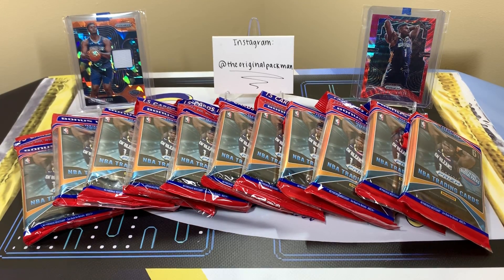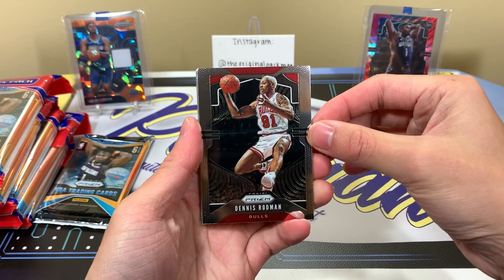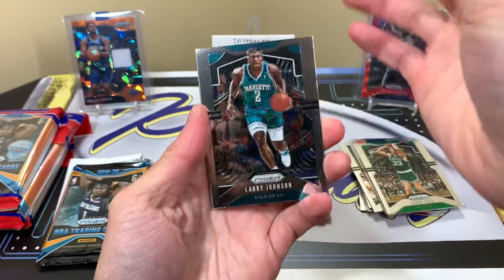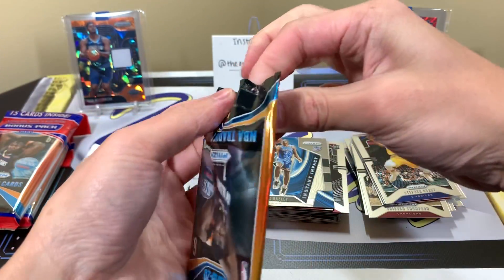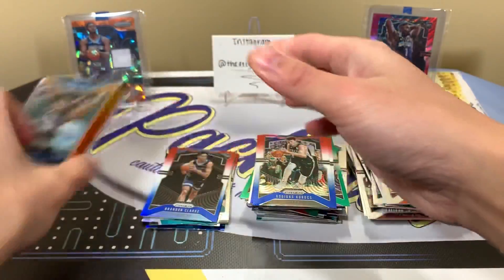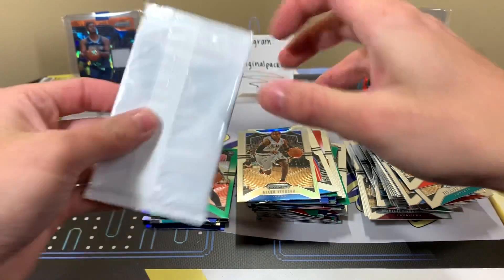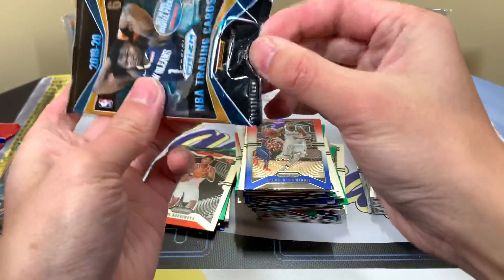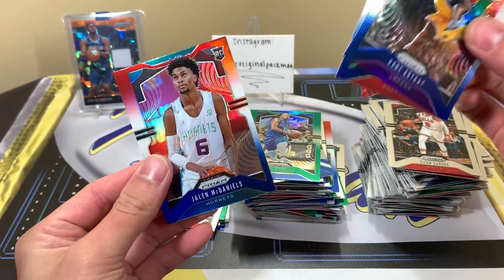2019-20 Panini Prizm Basketball Retail Cello Multi-Pack Break x11 - Another Nice Rookie Silver!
Today I am breaking another 11 retail cello / multi-pack / hanger / rack / fat packs of 2019-20 Panini Prizm Basketball. Each pack costs $10 and comes with 2 packs, each with 6 cards. These also contain bonus 3-card packs that have exclusive red, white, and blue parallels in them. We got a nice rookie silver!

If you need any supplies or card products, checkout Elite Card Sales!

I’ll have various football and basketball blaster/retail products, free giveaways, more random NBA basketball trading card hobby pack openings, more 2019 Panini Prizm Football (hobby), 2019 Panini Donruss Optic Football FOTL, 2019 Panini Contenders Football FOTL, 2019 Panini Limited Football, 2019 Panini Plates & Patches Football, 2019 Panini Select Football, 2019-20 Panini NBA Hoops Basketball, 2019-20 Panini Prizm Basketball (hobby, retail blaster, hanger, cello, mega box (Target & Walmart), gravity feed, Choice, fast break, white sparkle pack, & 24ct/24-pack retail box), 2019-20 Panini Donruss Basketball, 2019-20 Panini Origins Basketball FOTL, 2019-20 Panini Contenders Basketball, 2019-20 Panini Revolution Basketball, 2019-20 Panini Donruss Optic Basketball FOTL, December’s Football and Basketball High-End Boomboxes (The Platinum Football Boombox this month too), November’s Brothers In Cards Gold Box, some sick mail days, and much more in the near future! I buy all my boxes from Panini Direct, my LCS (local card shop), and online retailers (I get this question a lot).